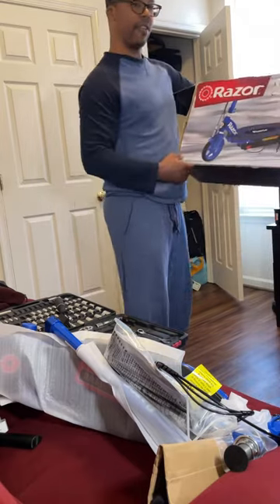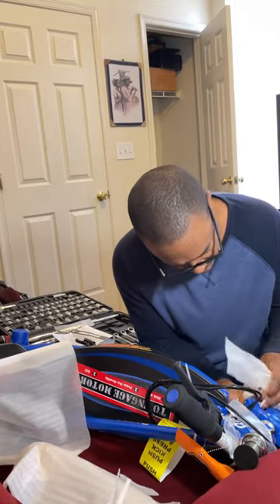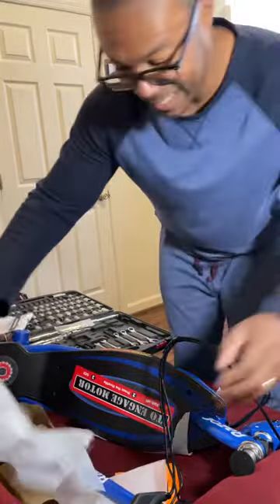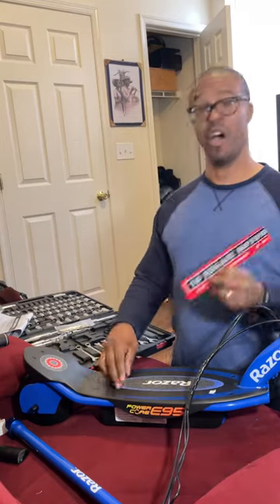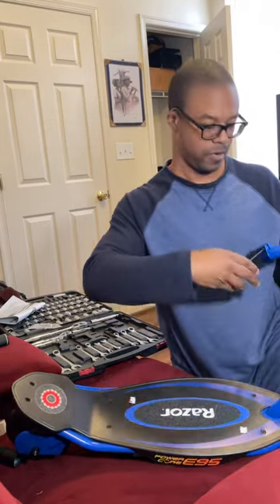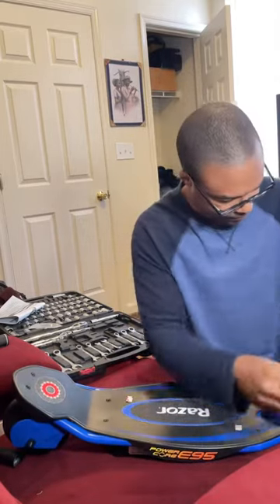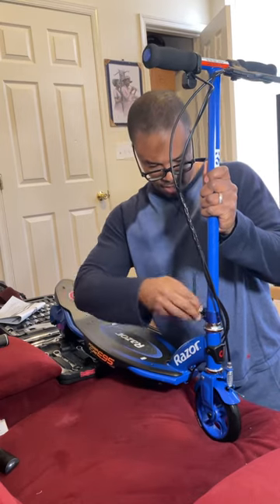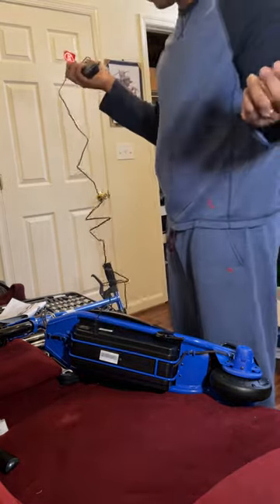How to assemble Razor Power Core E95 Electric Scooter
Assembling the power scooter for my kids!!!